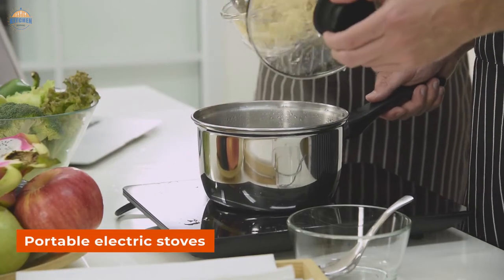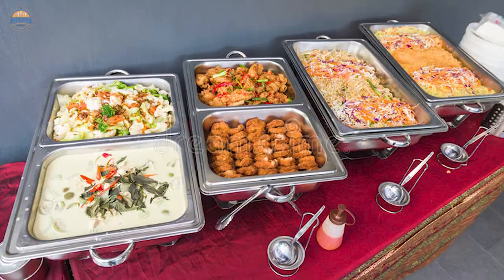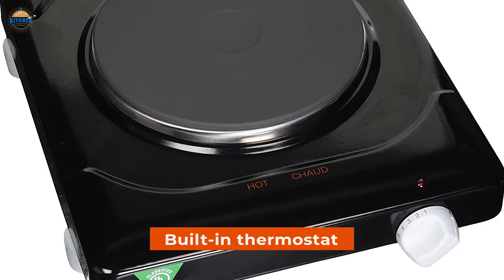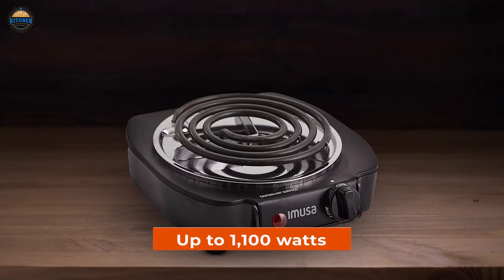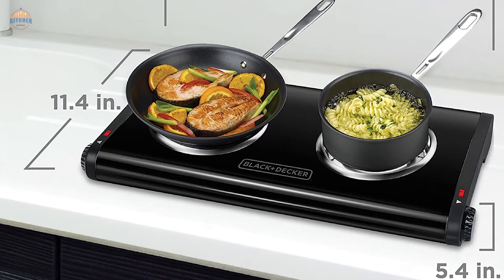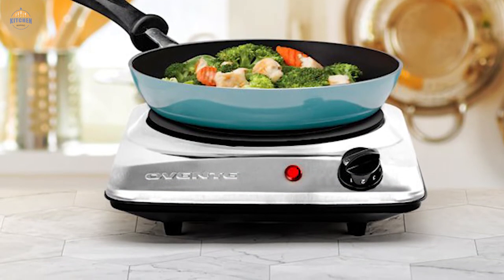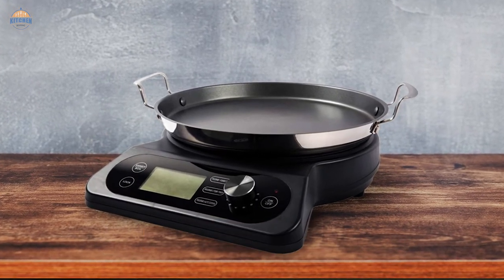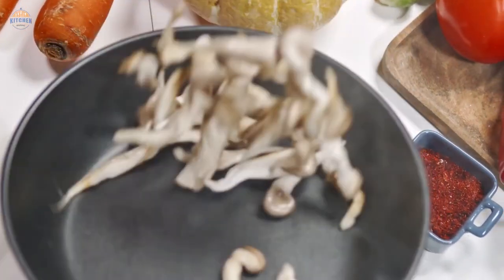Top 7 Best Portable Electric Stove Review in 2023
Best portable electric stove featured in this Video:
00:00 Introduction
00:48 NO. 1. Cuisinart CB-30P1 Cast-Iron Single Burner
01:38 NO. 2. Broil King PCR-1B Professional Cast Iron Range
02:22 NO. 3. IMUSA USA GAU-80305 Electric Single Burner
03:06 NO. 4. BLACK+DECKER DB1002B Double Burner Portable Buffet Range
03:58 NO. 5. CUSIMAX B101 Electric Hot Plate for Cooking
04:42 NO. 6. Ovente BGI201S Electric Single Infrared Burner
05:24 NO. 7. Max Burton #6600 Digital Induction Cooktop

What is a portable electric stove?
A portable electric stove is a small, lightweight stove that can be easily carried from place to place. They are typically small enough to fit in a suitcase, and are often powered by batteries. These stoves are useful for cooking small meals or snacks, or for warming up food.

What is the best portable electric stove to buy?
If you are looking for the top portable electric stove, then you are in the right place.